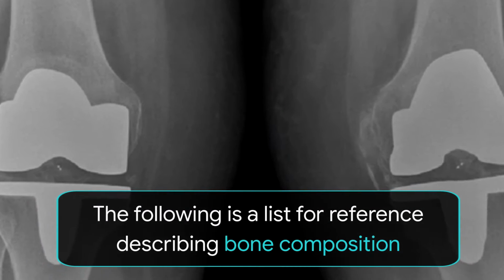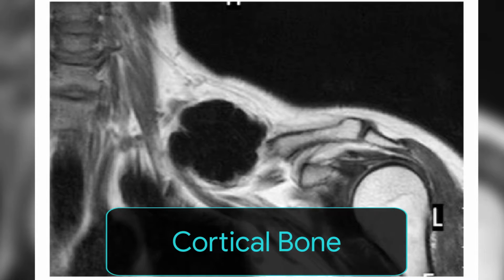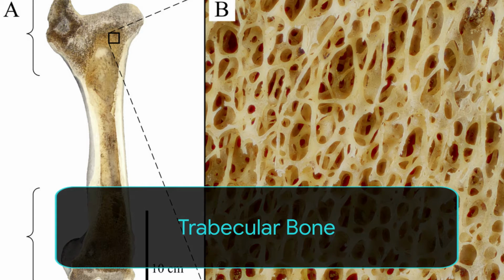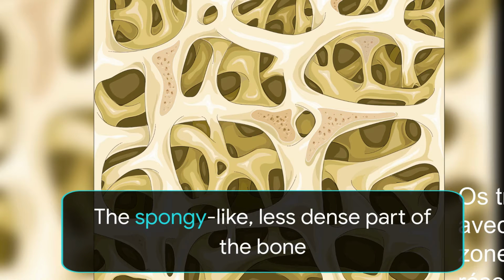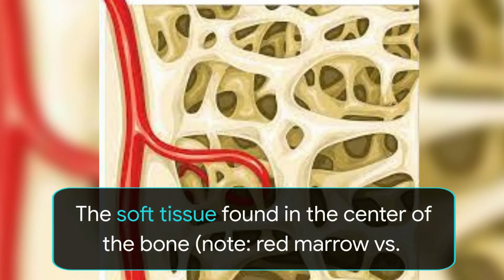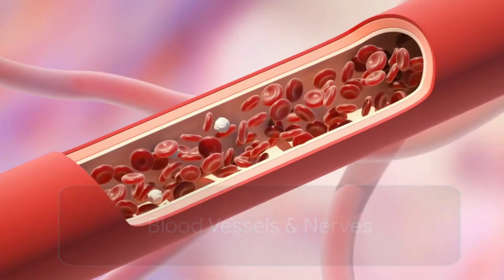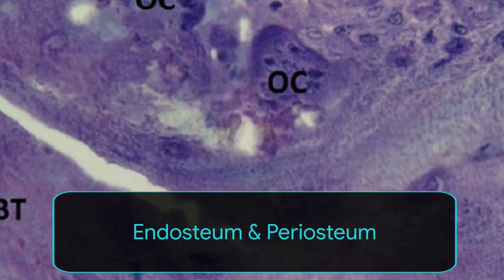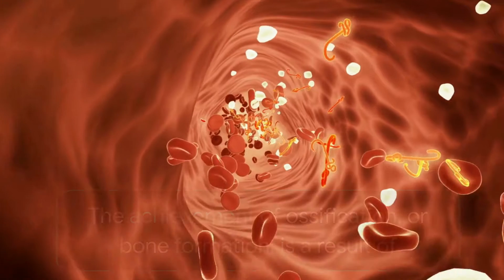Your Guide to Bone Physiology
Bones provide structure to our bodies. They ultimately facilitate movement via lever mechanisms, protect internal organs, and act as an environment for mineral and cellular production.  The adult human body is made up of a total of anywhere from 206 to 213 bones, deriving from an original bone count of 270 bones as children.

The necessity of bones and the importance of bone health can’t be understated. Having a general understanding of bone anatomy, structure, and mechanics will ultimately allow you to better understand your body and its purpose, thus encouraging a healthy lifestyle for longevity.